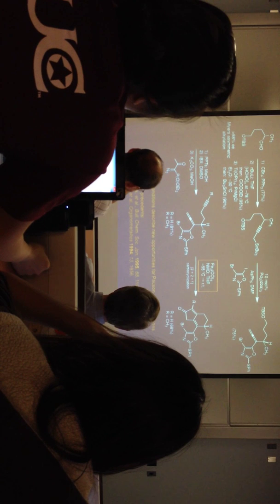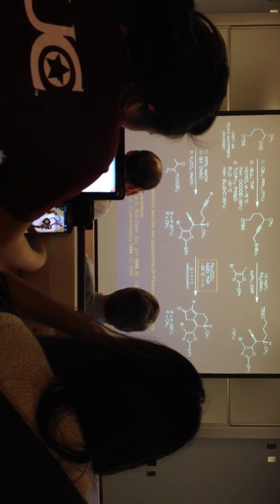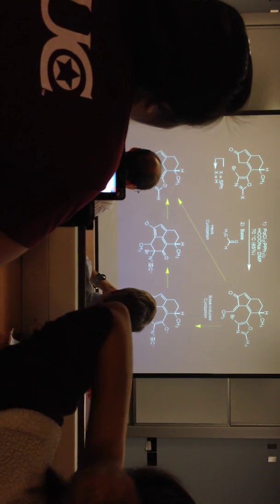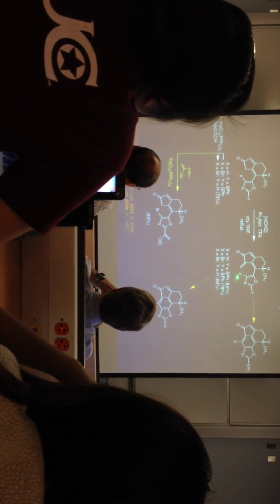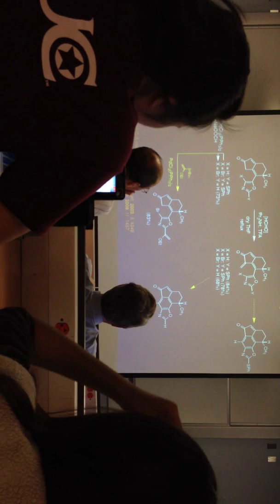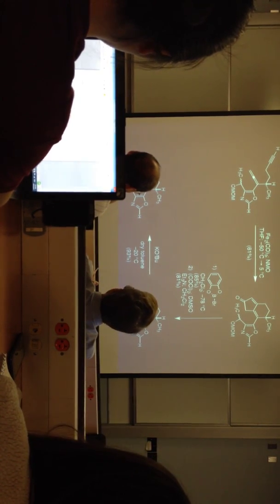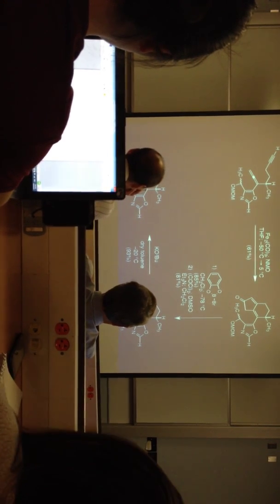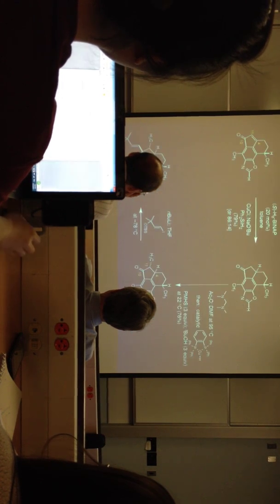Organic Synthesis Seminar